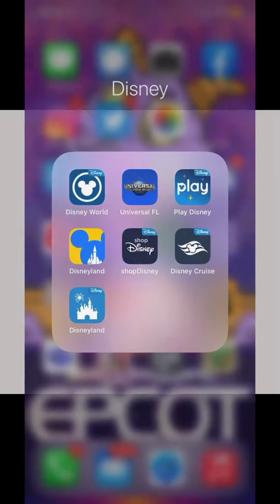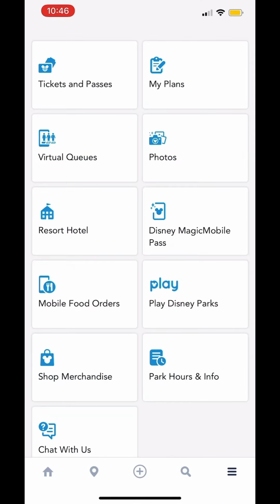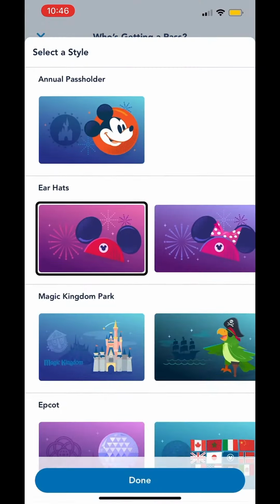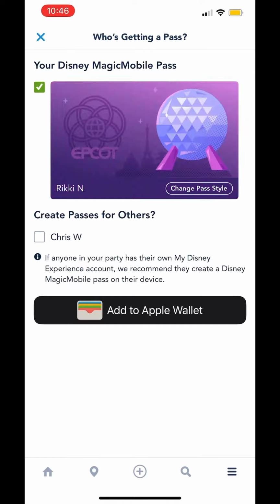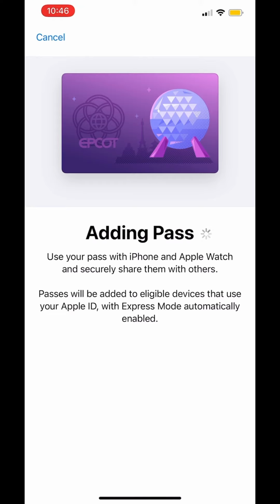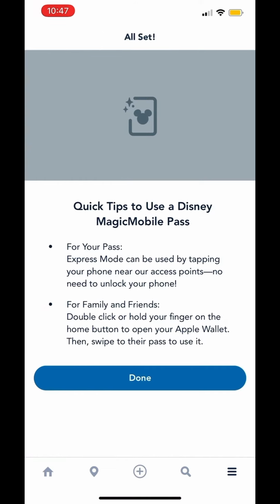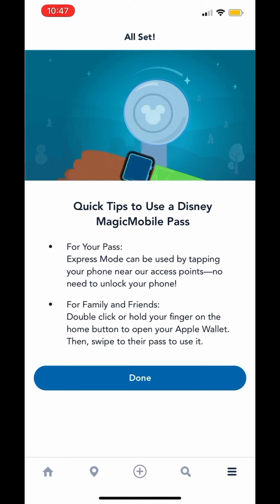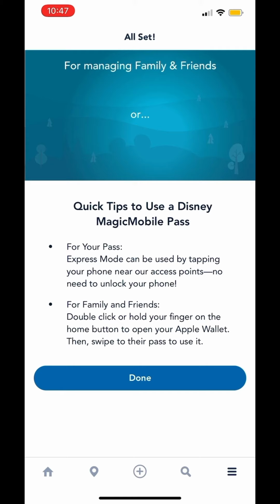How to Set Up Your Disney MagicMobile Account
A step-by-step walk-through of how to set up your Disney MagicMobile account by using the My Disney Experience app. The process includes how to access the Disney MagicMobile portal, how to choose your pass’ design, how to set it up in your Apple Wallet, and more.

The Mouse For Less is a website that shares how to get more magic for your vacation dollar via tips, suggestions, and more.